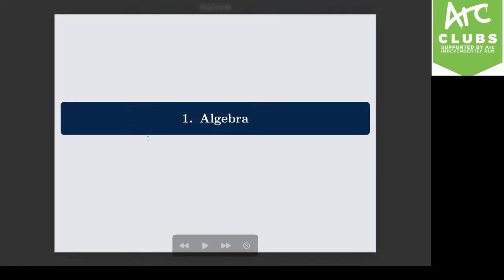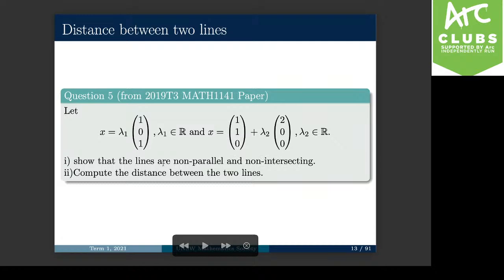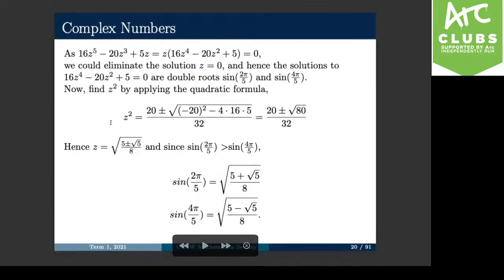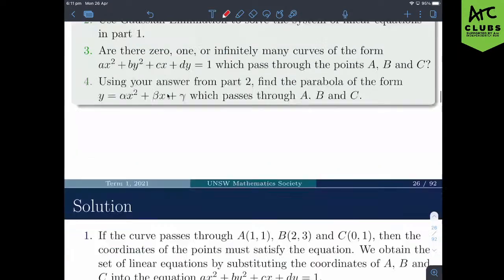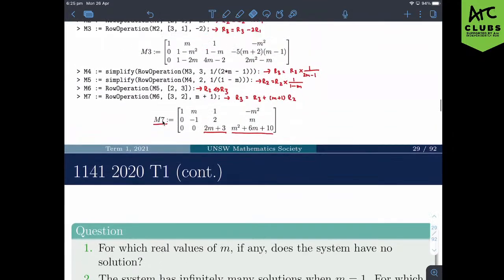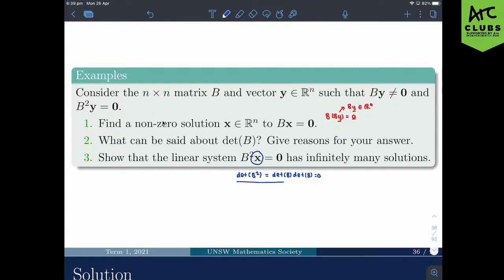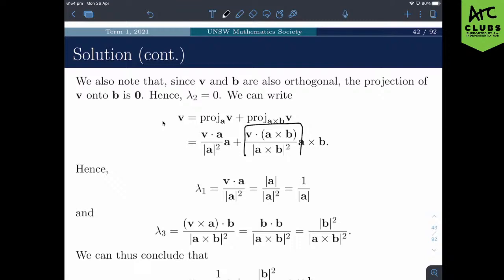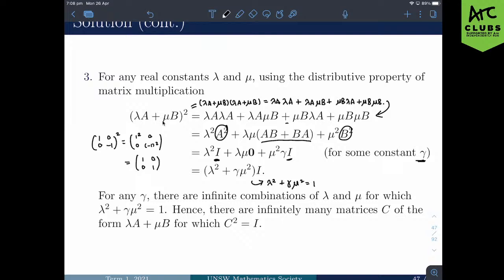UNSW MathSoc Presents: 21T1 MATH1131/1141 Revision Workshop [Algebra]